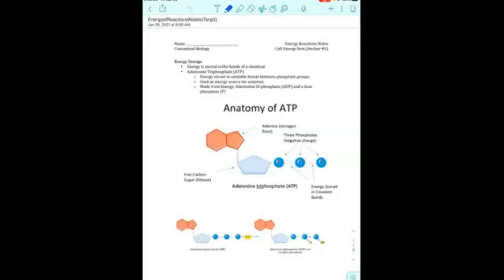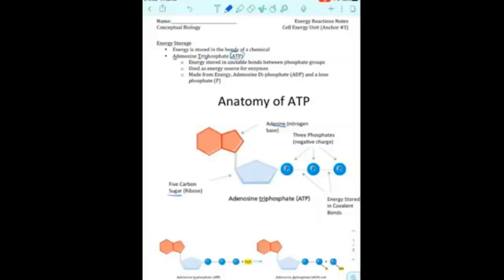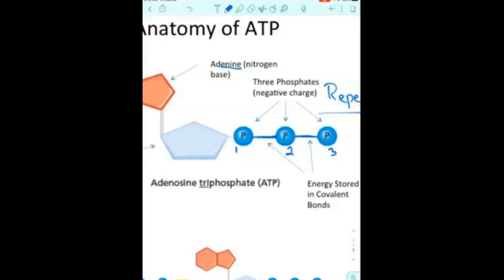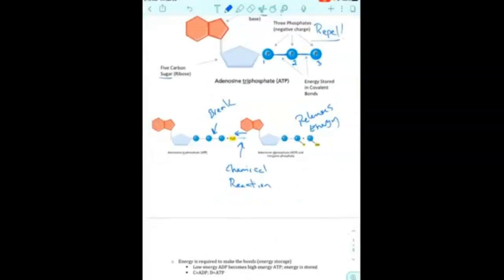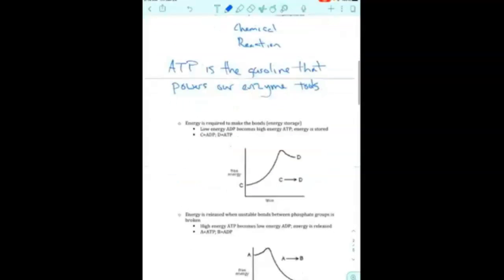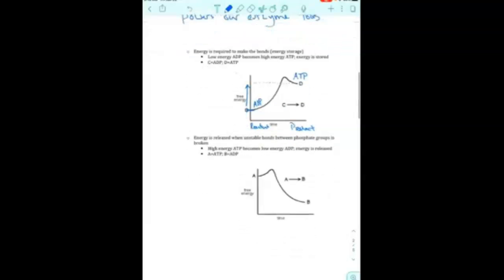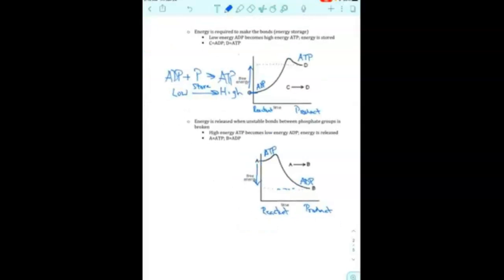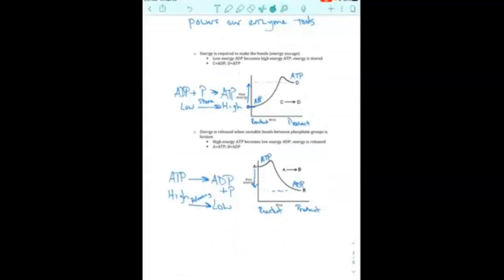17-1 ATP Notes Part 1